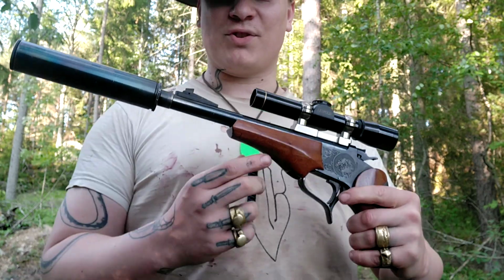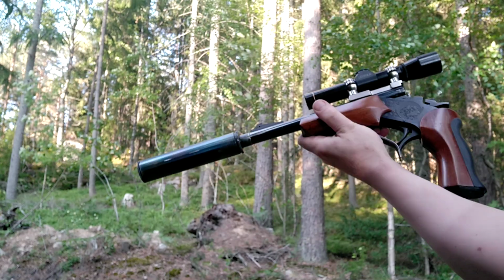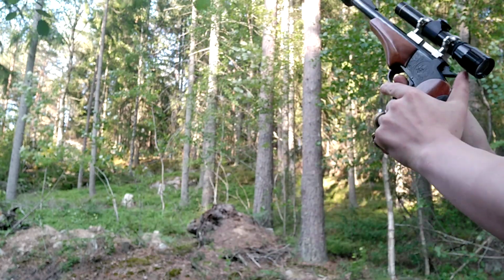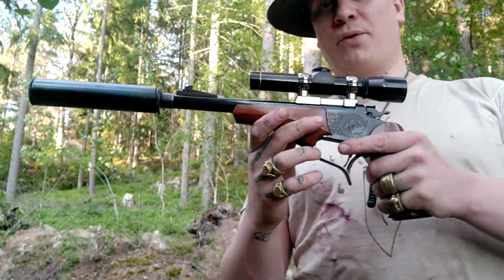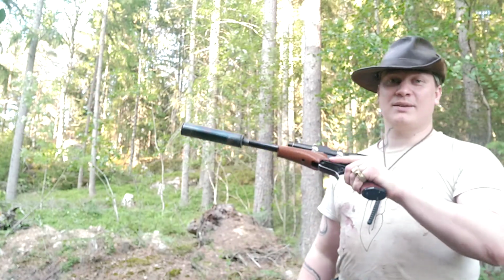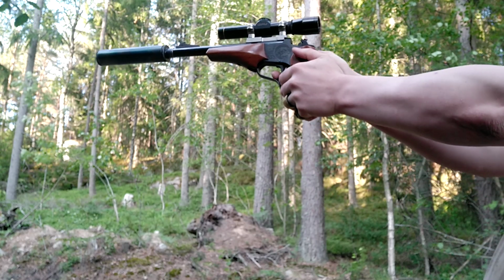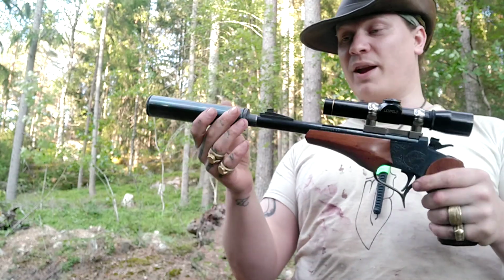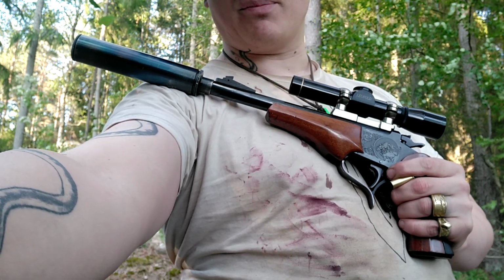Thompson Contender .357mag/.38spe pocket sniper. Episode 1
Thompson Contender .357mag / .38special after a thousand+ rounds.

I love the gun, it's very sexy, very cool, very compact.  But of course quite a learning curve to master.   The benefit of a platform like this of course is that it allows you to cycle a wide variety of ammunition.    You also have a very long barrel for a pistol.  A barrel length that you could even find on submachine guns or assault rifles like a .300black out.

If you are not experienced with firearms this is probably not a good one to start off with, you'd definitely be better off with a ruger .22lr with a pistol scope like this one mounted on it.

I like how compact it is, i like the concept entirely, it makes a lot of sense to me.

, and order yourself a completely handmade scalpel edc knife.